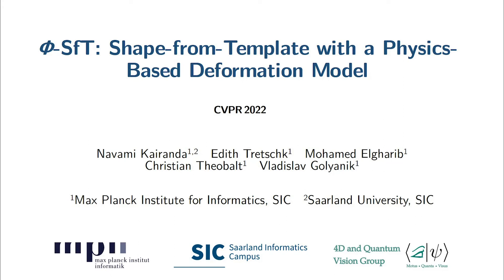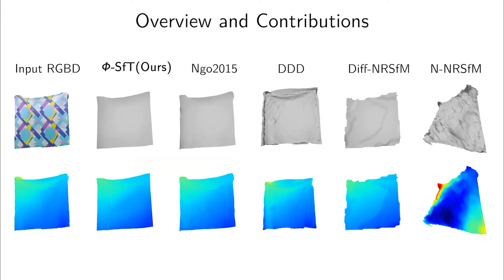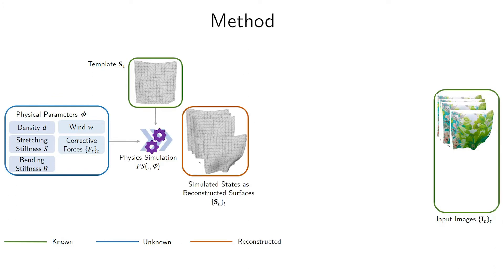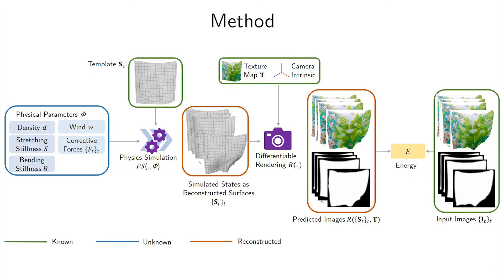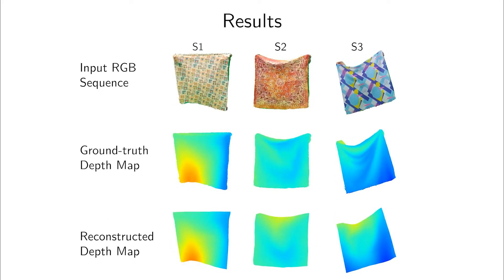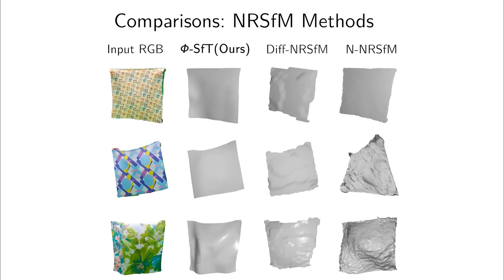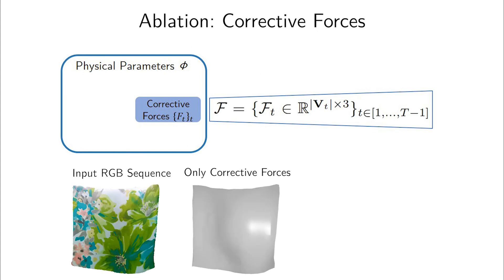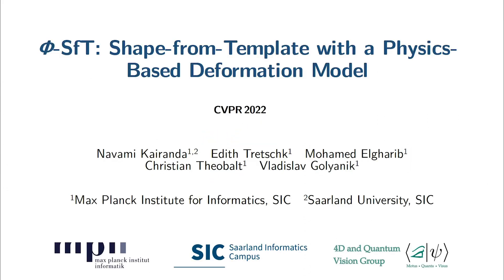[CVPR 2022] φ-SfT: Shape-from-Template with a Physics-Based Deformation Model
N. Kairanda, E. Tretschk, E. Elgharib, C. Theobalt and V. Golyanik. φ-SfT: Shape-from-Template with a Physics-Based Deformation Model. CVPR, 2022.

0:00 Overview and Contributions
0:57 Method
2:43 φ-SfT Reconstructions: Input and Novel View
3:11 φ-SfT Reconstructions: Depth Map Visualisation
3:39 Comparison: Shape-from-Template Methods
4:00 Comparison: Non-Rigid Structure-from-Motion Methods
4:20 Ablation: Corrective Forces
5:09 Ablation: Adaptive Optimisation

Abstract: Shape-from-Template (SfT) methods estimate 3D surface deformations from a single monocular RGB camera while assuming a 3D state known in advance (a template). This is an important yet challenging problem due to the underconstrained nature of the monocular setting. Existing SfT techniques predominantly use geometric and simpliﬁed deformation models, which often limits their reconstruction abilities. In contrast to previous works, this paper proposes a new SfT approach explaining 2D observations through physical simulations accounting for forces and material properties. Our differentiable physics simulator regularises the surface evolution and optimises the material elastic properties such as bending coefﬁcients, stretching stiffness and density. We use a differentiable renderer to minimise the dense reprojection error between the estimated 3D states and the input images and recover the deformation parameters using an adaptive gradient-based optimisation. For the evaluation, we record with an RGB-D camera challenging real surfaces exposed to physical forces with various material properties and textures. Our approach signiﬁcantly reduces the 3D reconstruction error compared to multiple competing methods.